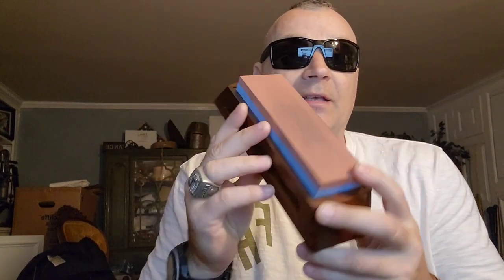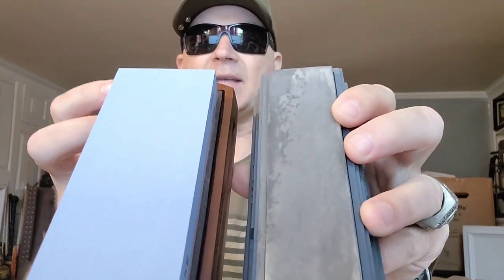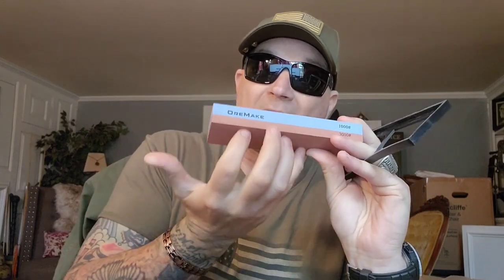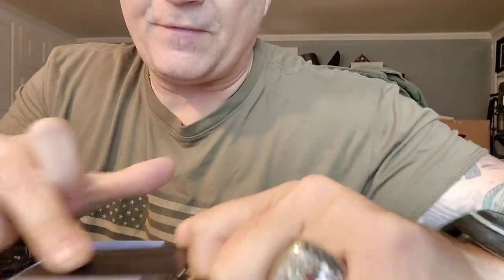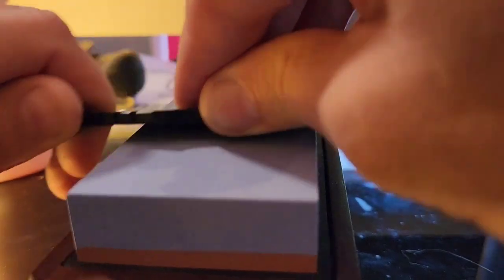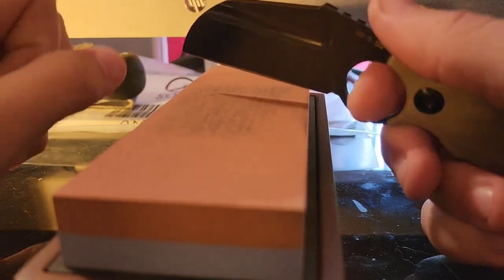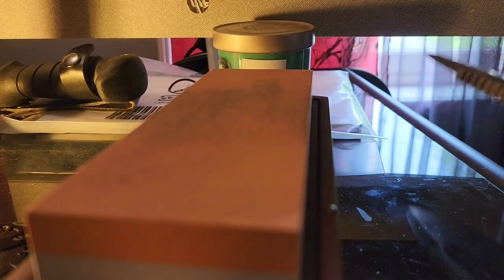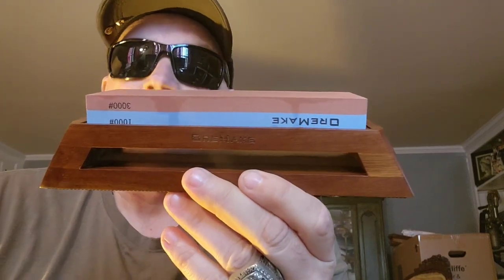OKNIFE OreMake Whetstone review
The sale will be run from 8:00 PM May 14th to 11:59 PM May 18th EDT